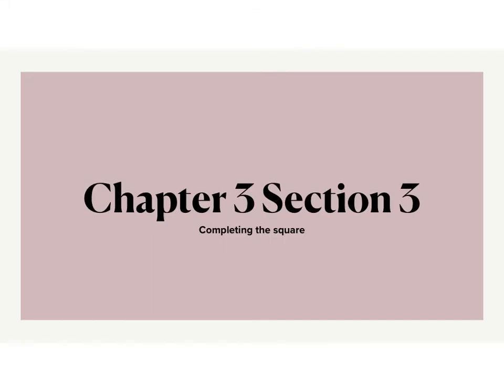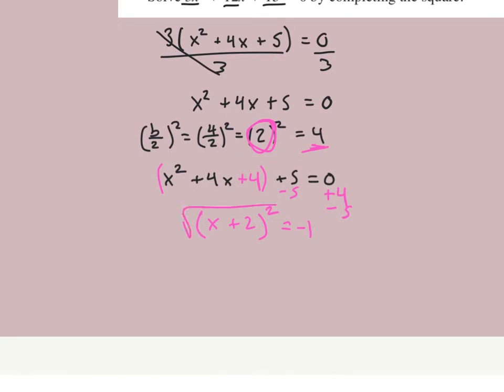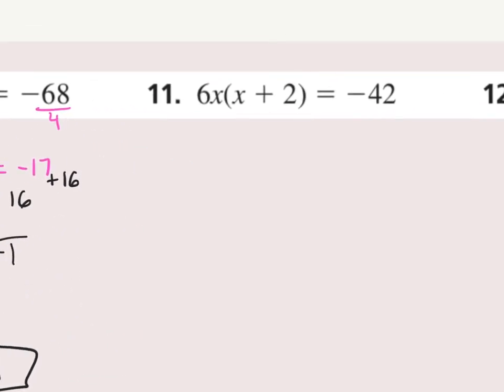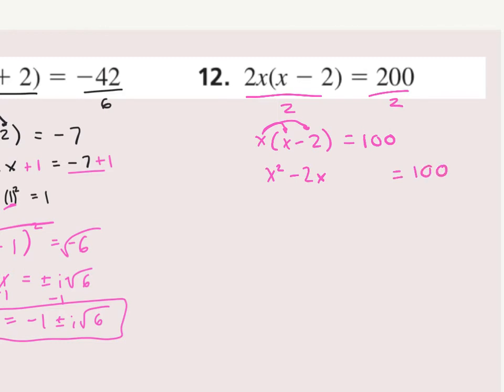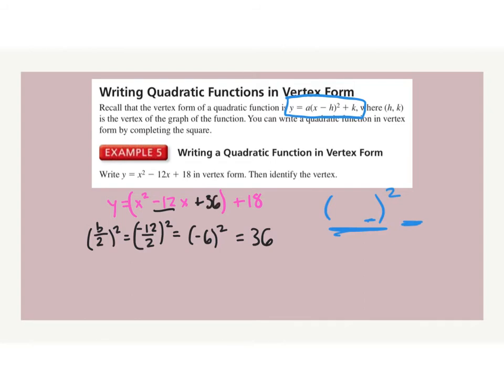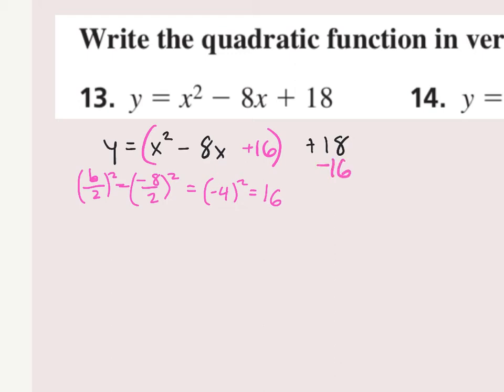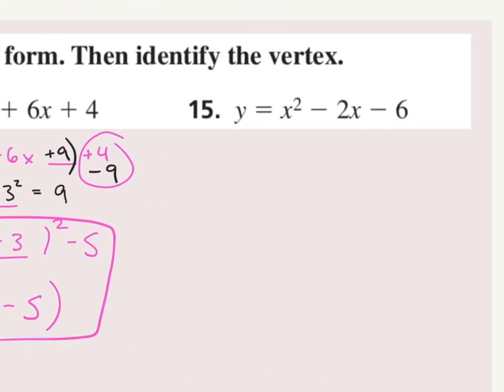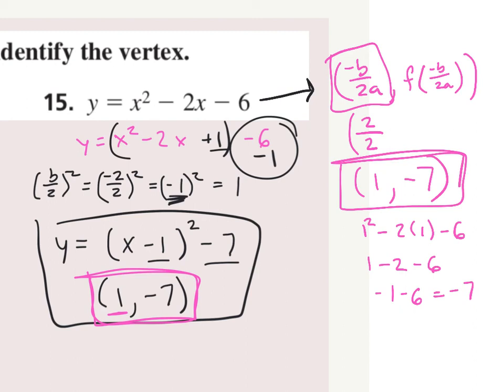10.02 ALG2 3.3 PART 2 NOTES